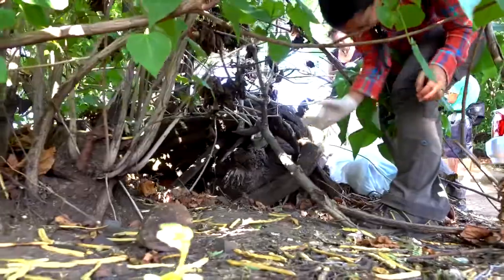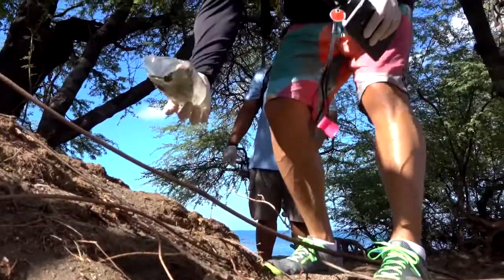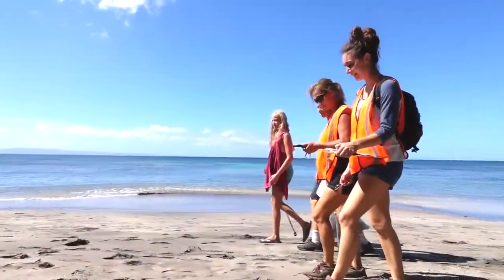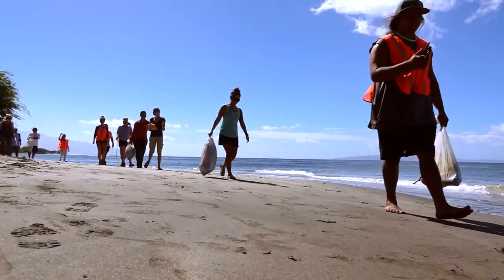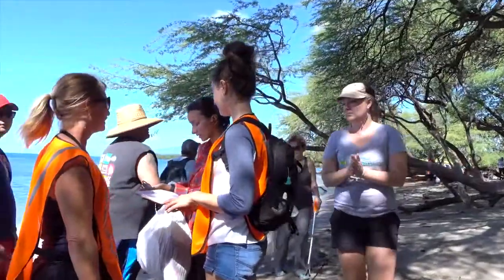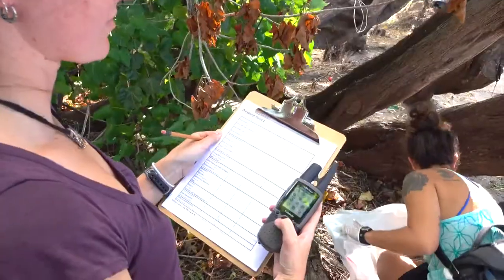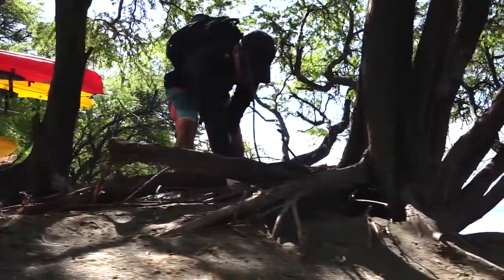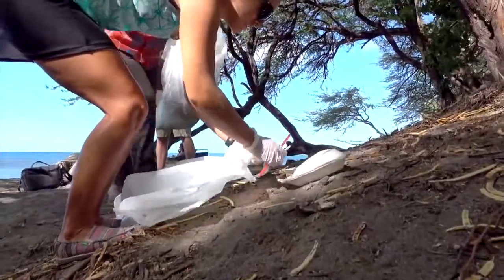Geographic Information Systems - UHMC - Beach Cleanup